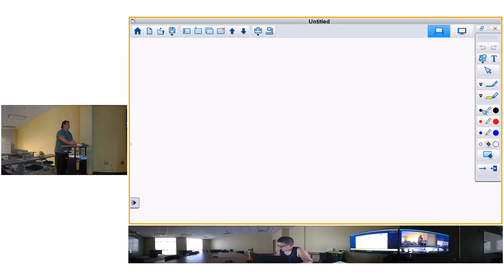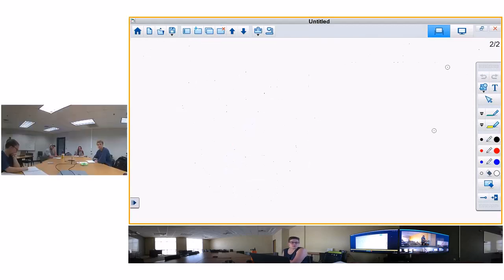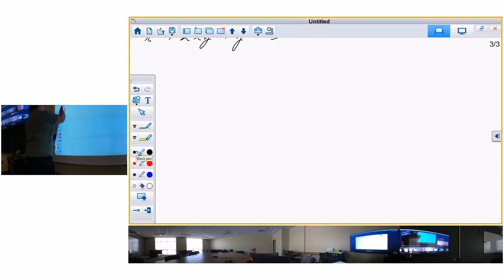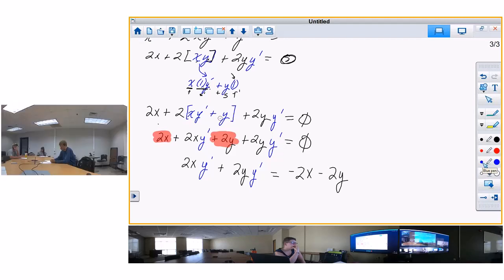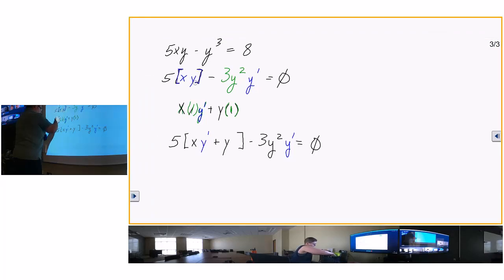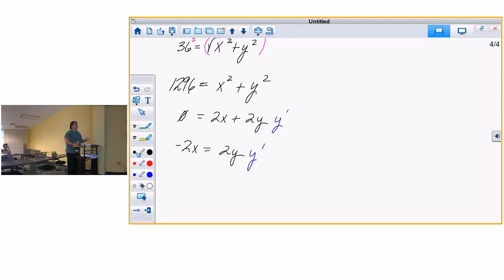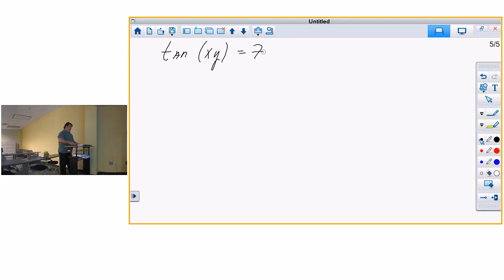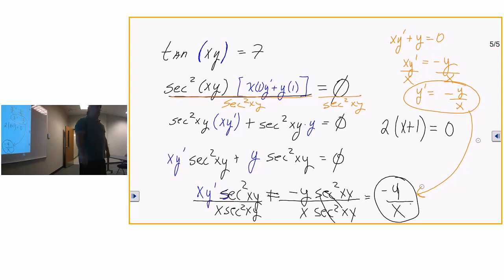Implicit differentiation 3 8